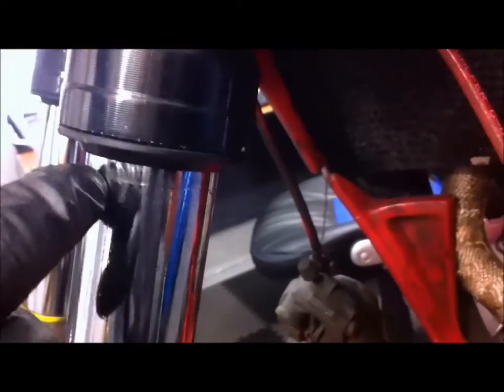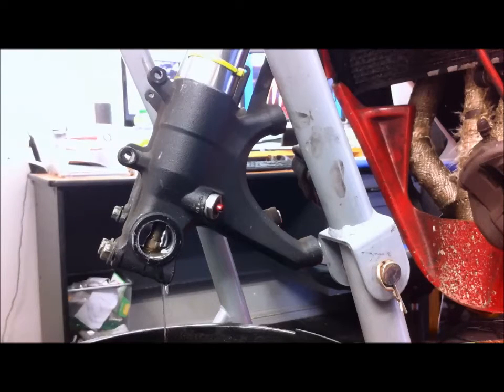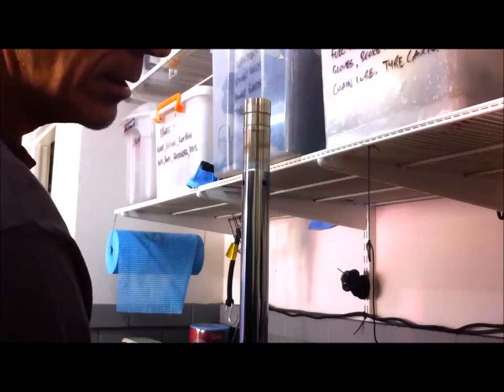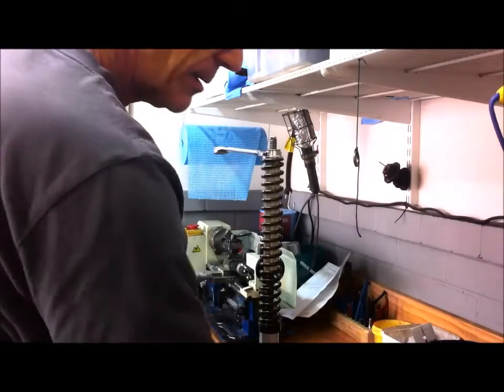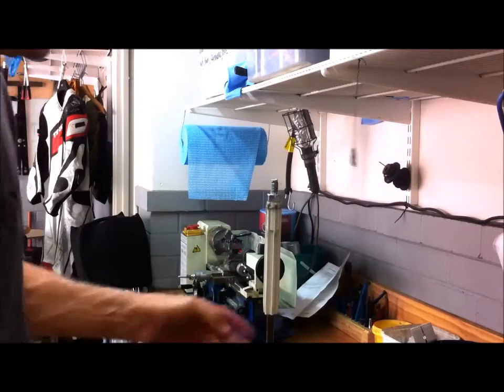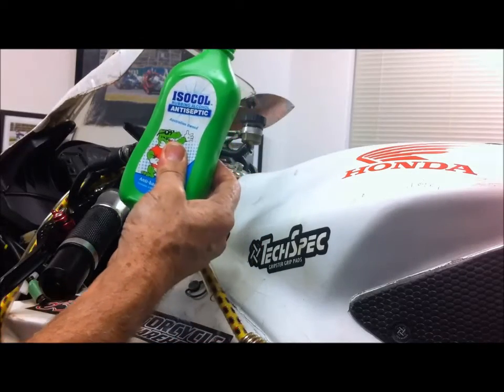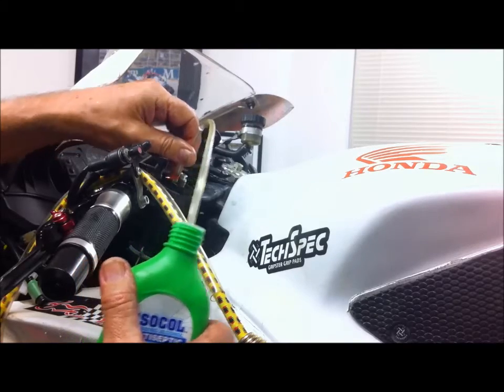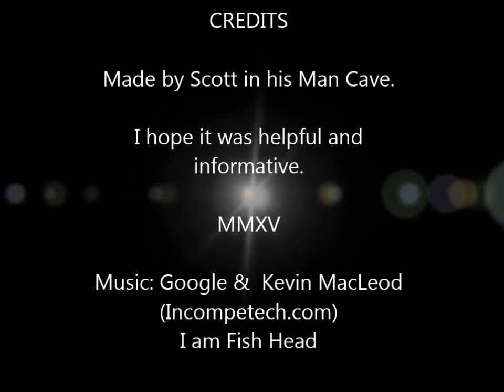Change Front Fork Seals set oil level 600RR R6 ZX6R CBR R1 1000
A video tutorial of how to replace the seals in the front forks of a 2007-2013 Honda CBR600RR. A remake of an earlier video.